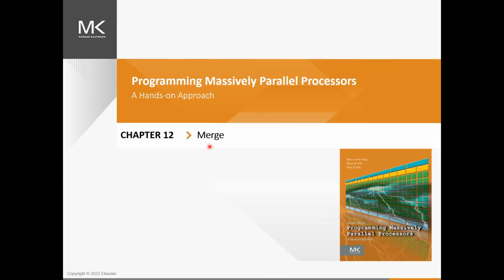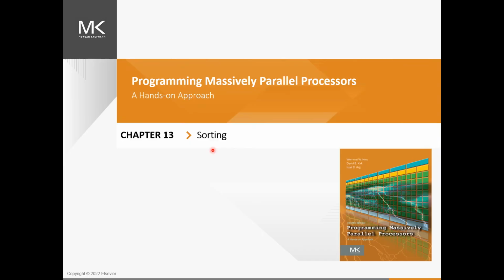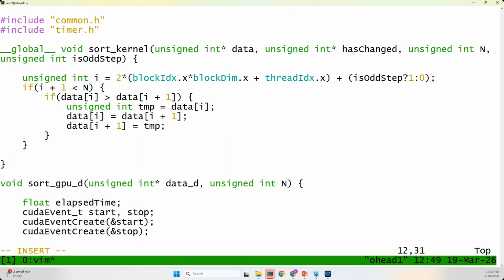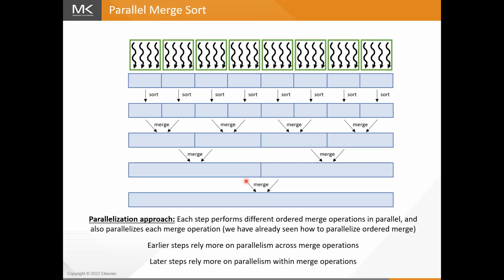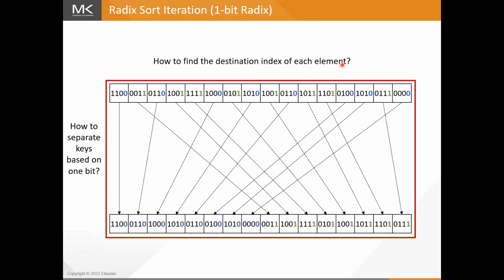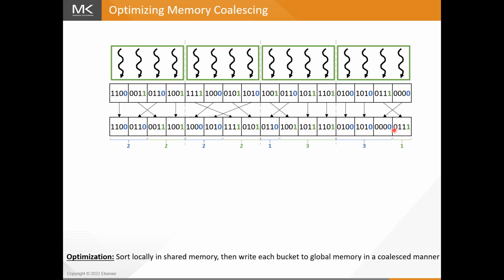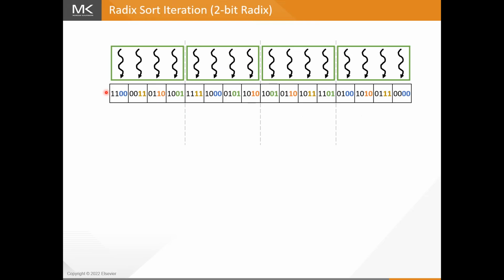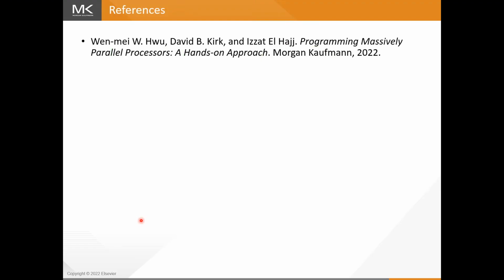Chapter 13 - Sorting